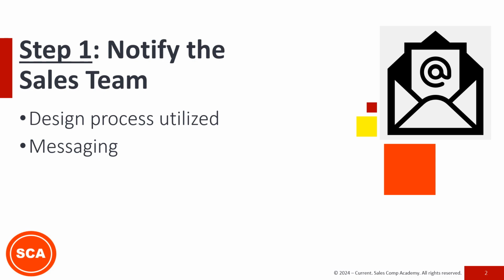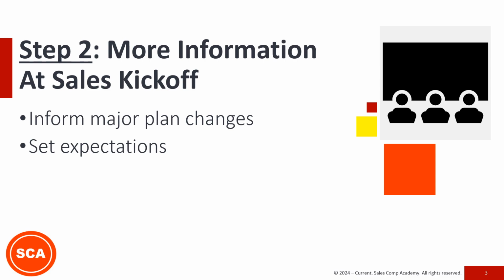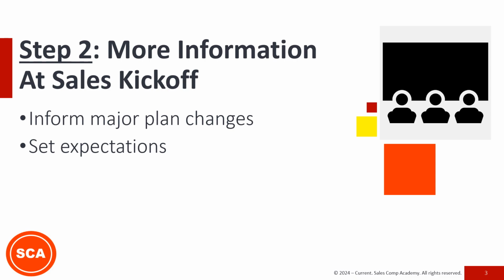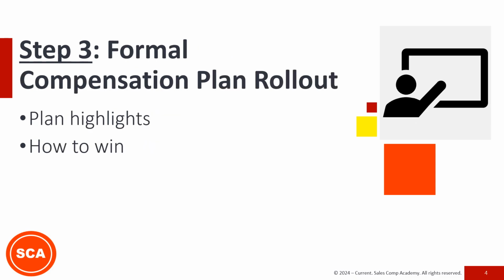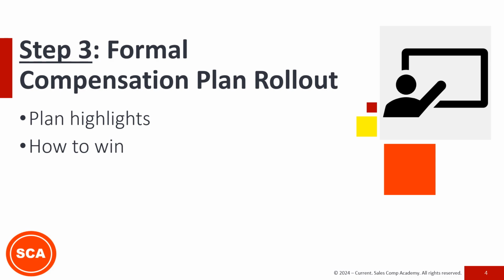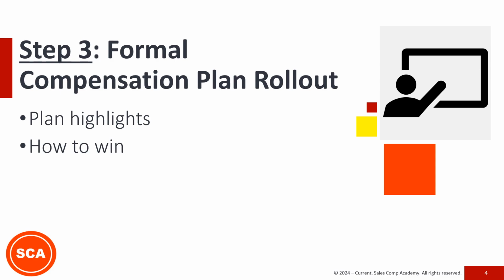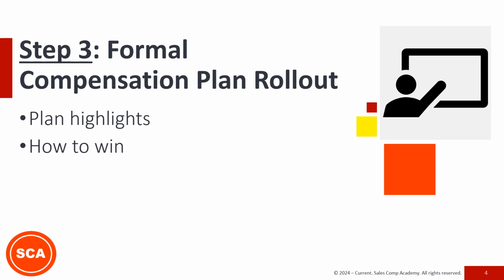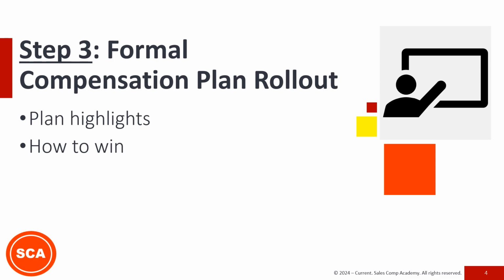How to roll out sales compensation plans [4 key steps]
Do you need to implement sales compensation plans come January 2?  If so, this quick sales compensation video is for you!

At Sales Comp Academy, we have experienced many sales compensation challenges first-hand.  Previously working in corporate, we saw the need for a centralized location for everything sales comp – resources, tools and education.  Which is why we started Sales Comp Academy three years ago, an educational institution.  Our goal is to help sales compensation practitioners and professionals alike build and manage effective sales compensation programs.

For this reason, we created this quick video, to help sales compensation analysts & incentive managers with implementation.  In this short video, you'll learn the 4 key steps to implement sales compensation plans.  This video will help sales compensation professionals learn how to deliver sales comp plans in an orderly fashion, through a step-by-step process.

- The importance of timing, when is it appropriate to discuss or release sales compensation information to your sales team
- What should be included in each of these 4 steps to implement compensation plans
- Best practices in sales incentive plan rollout

Lack of communication is one of the biggest reasons why sales compensations fail.  How you implement plans, communicate and release information to your sales team will have a direct impact on the results of your incentive program.  Therefore, it is essential for every sales compensation program to have a implementation process and timeline.

Enable your sales team to be successful with these 4 key communication steps.  Click play now and check to see if you have these steps included in your commission plan roll out.

Don’t wait until last minute to see if you missed a step. Empower your sales team with understanding so that they can achieve business objectives next year - by following the 4 key implementation steps in this video!

To learn more about our educational resources copy & paste the link below to your browser...

***Also, we have a downloadable sales compensation plan rollout presentation, commission calculators and a sales compensation plan template (Sales Compensation Plan Terms & Conditions); plus everything else you need to build and implement a sales compensation program in our online course, the “Plan Creators Package”.